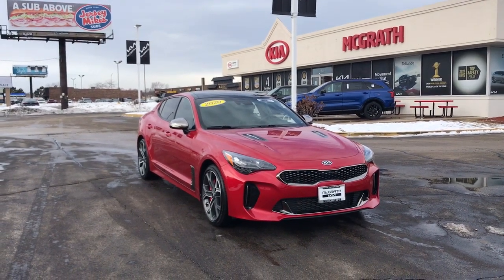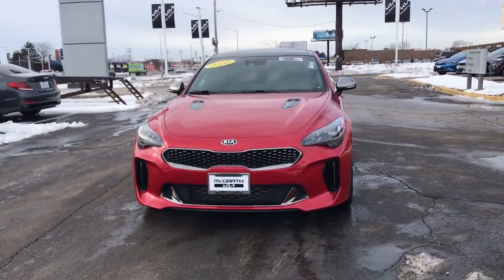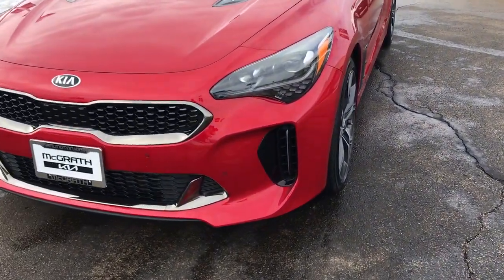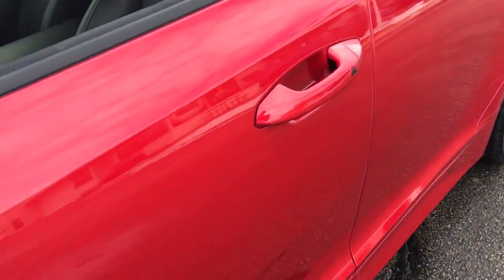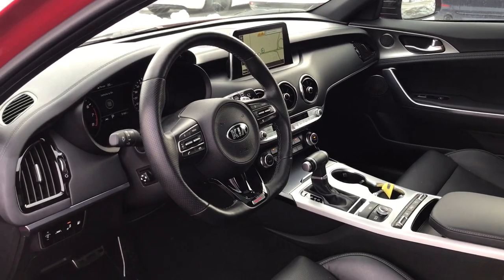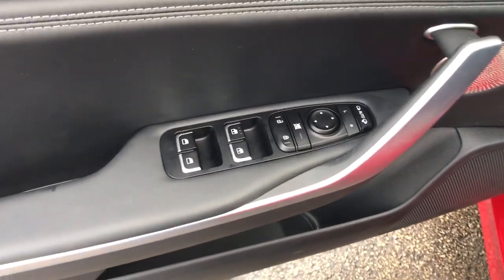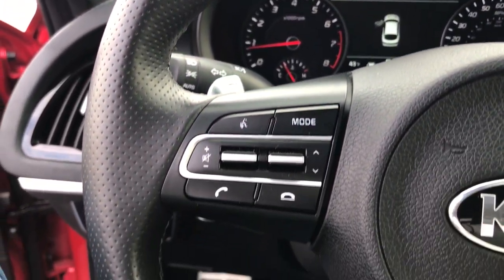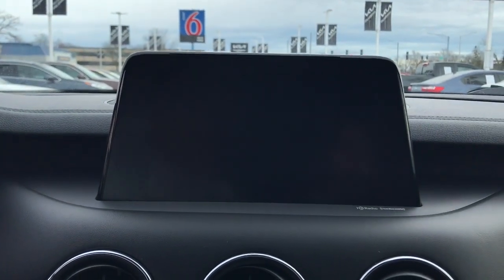2020 Kia Stinger Arlington Heights, Buffalo Grove, Des Plaines, Skokie, Glenview, IL PC02505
HiChroma Red Used 2020 Kia Stinger available in Arlington Heights, Illinois at McGrath Arlington Kia. Servicing the Buffalo Grove, Des Plaines, Skokie, Glenview, IL area

1400 E. Dundee rd

2021 Kia Stinger GT1 AWD!!! **CLEAN CARFAX ONE-OWNER NO ACCIDENTS REPORTED** **V6 TWIN TURBO** **BREMBO BRAKES** **KIA DRIVEWISE PACKAGE INCLUDES: BLIND SPOT COLLISION WARNING, REAR CROSS TRAFFIC COLLISION WARNING, PARKING DISTANCE SENSORS FRONT AND REAR** **POWER LEATHER SEATS** **HEATED SEATS** **HEATED STEERING WHEEL** **7 TOUCHSCREEN WITH APPLE CARPLAY AND ANDROID AUTO CAPABILITY** **WIRELESS PHONE CHARGER** **REMOTE START** **KIA CPO ELIGIBLE VEHICLE** McGrath Arlington Kia is a full service Dealership. We proudly offer the highest quality New and Pre owned cars with the best value and this one is no exception.